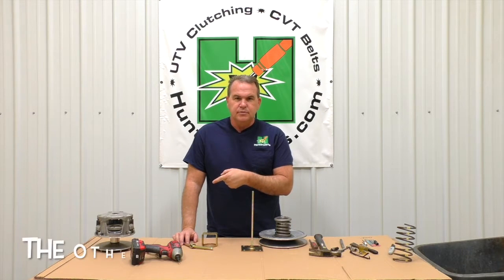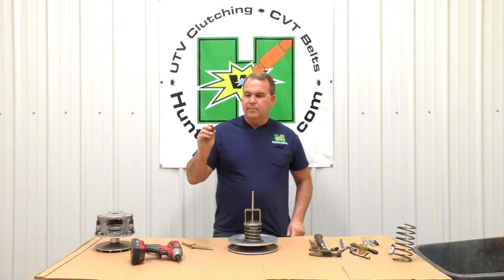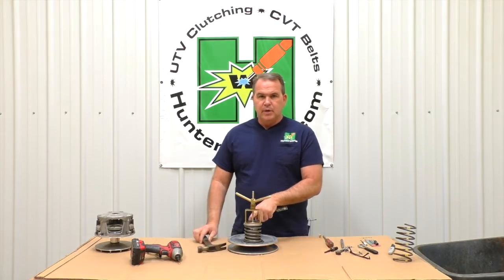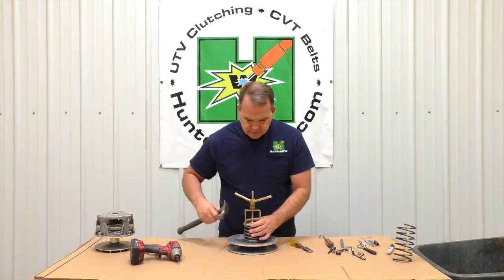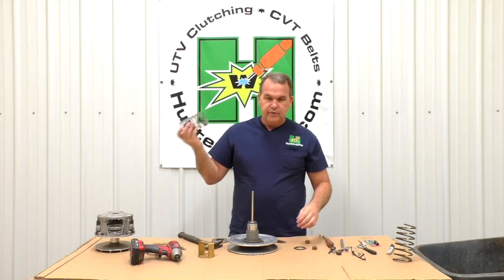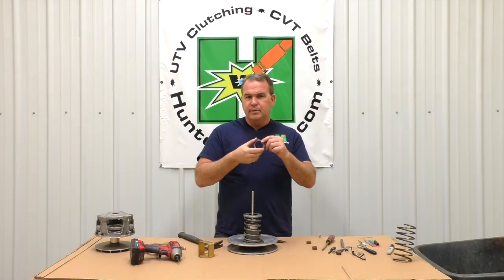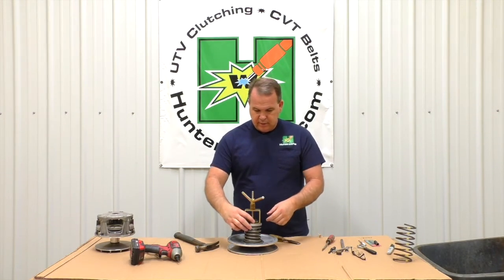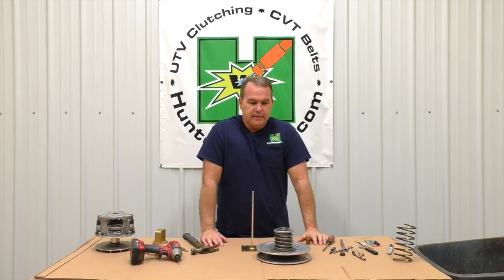Yamaha X2/X4 Clutch Spring Change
For all your clutching needs on a Yamaha Wolverine or Rhino call us. This video is how to change the Yamaha Secondary clutch Spring in a Wolverine X2/X4 but also works on all Rhino's and Vikings.